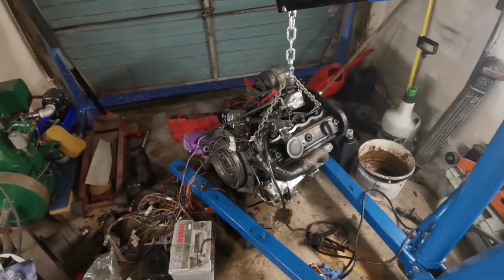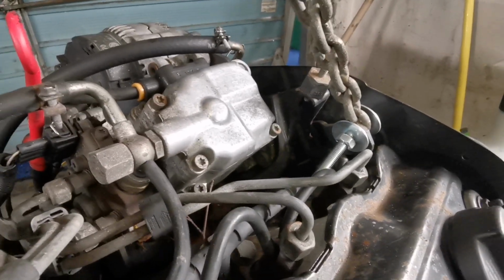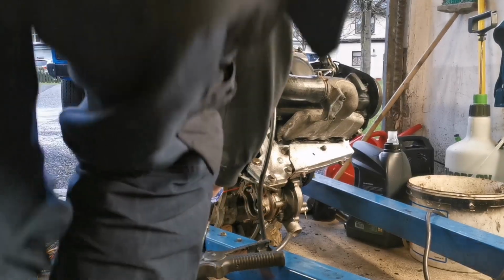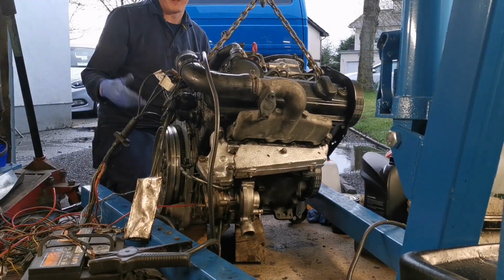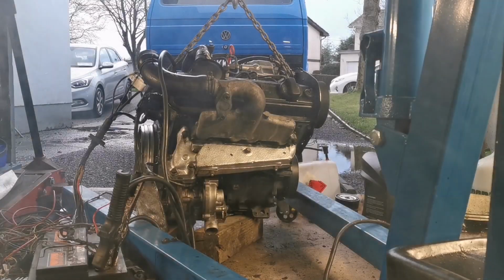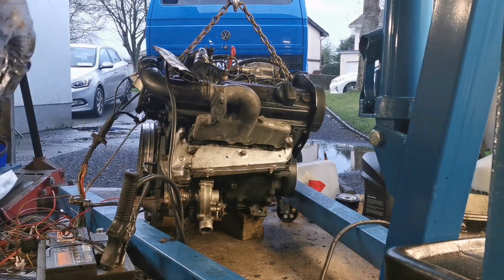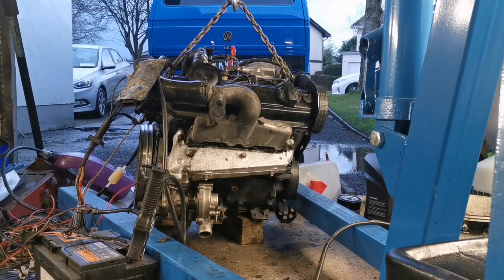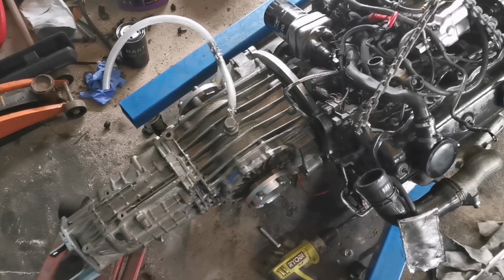VW TDI garage floor run - first start before installing into T25 camper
I set up my VW AHU TDI engine to run on the garage floor to make sure it's alright before installing it into my T25 / T3 camper.